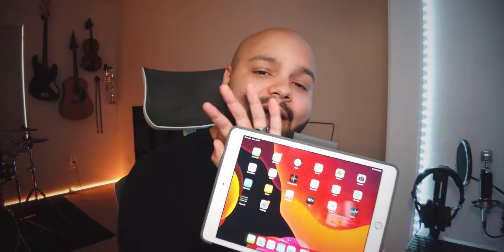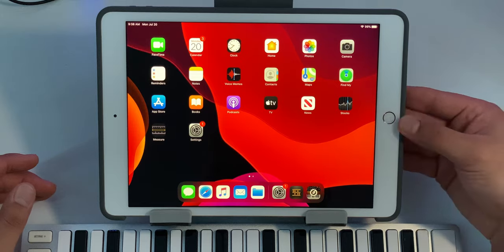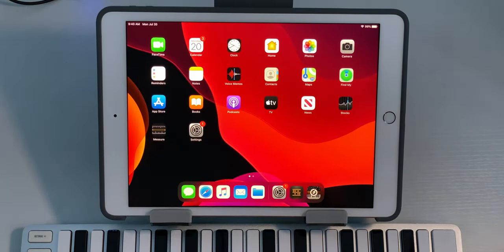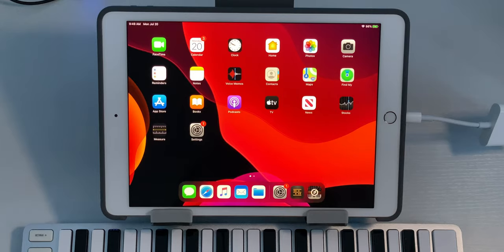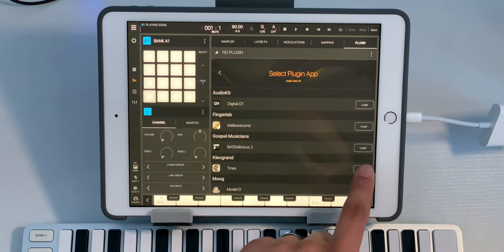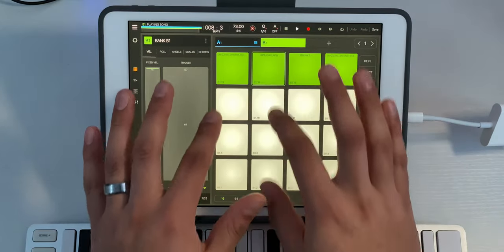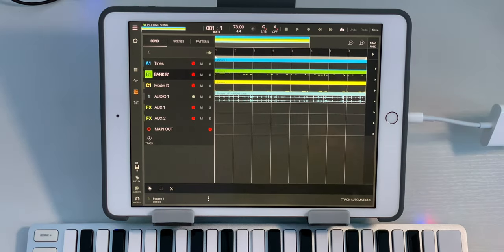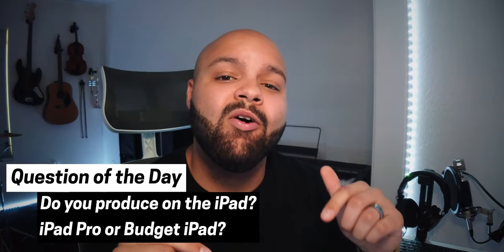CAN THE BUDGET iPAD HANDLE MUSIC PRODUCTION? | Budget Beatmaking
In this video we’re testing out the iPad 7th gen to find out how well it handles music production in BeatMaker 3!

⬇️ GEAR I USE ⬇️

🖥 COMPUTERS:
My iPad Pro ➡️
2020 M1 MacBook Air ➡️

⌨️ ADDITIONAL PERIPHERALS:
iPad Pro 11” Magic Keyboard Case ➡️